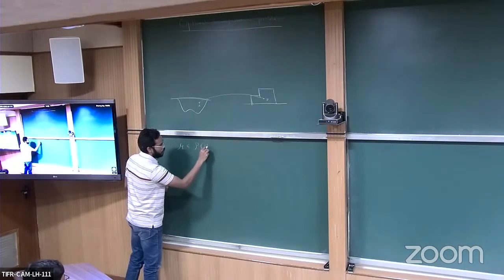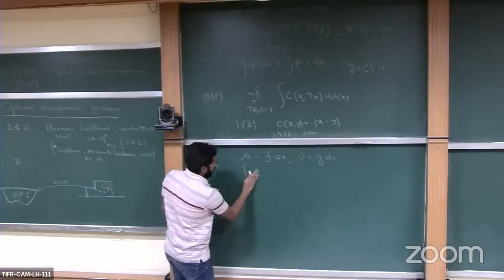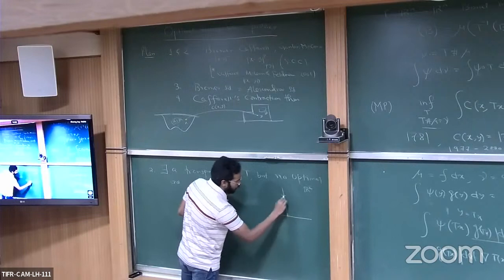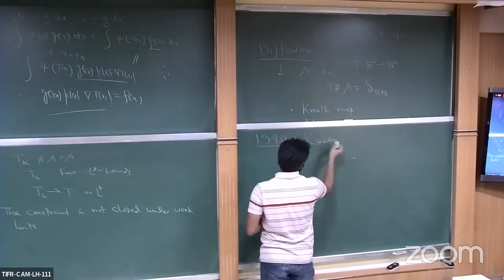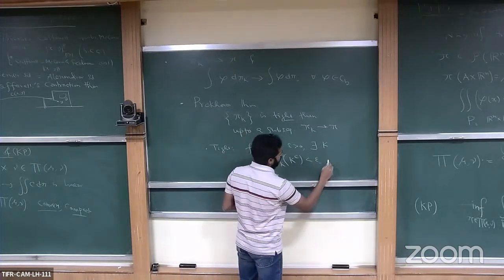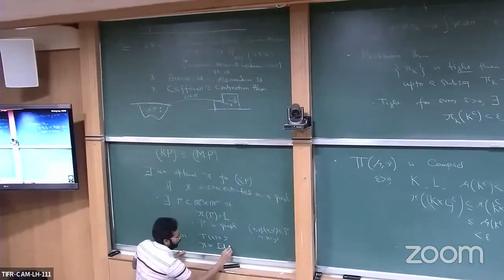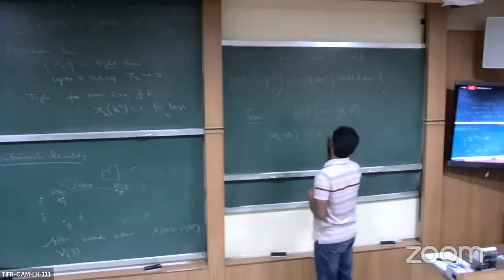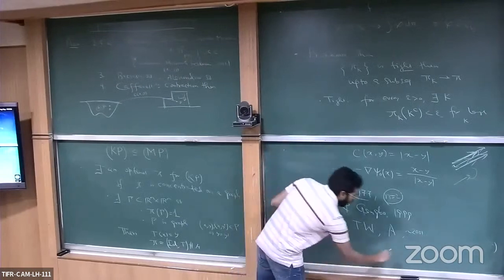Debabrata Karmakar Lecture 1 : Introduction to Monge and Kantorovich and dual problem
Topic :  Introduction to Monge and Kantorovich and dual problem
Speaker : Debabrata Karmakar
Date : June 6, 2023
Venue: TIFR CAM, Bangalore
D2L4